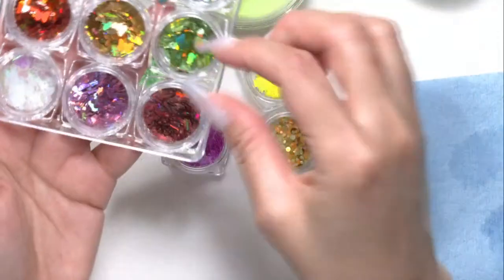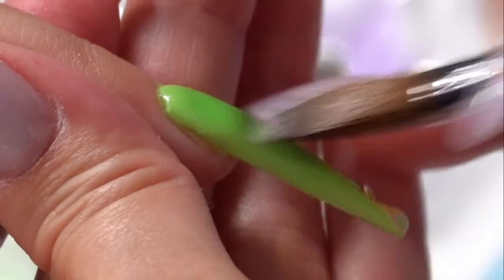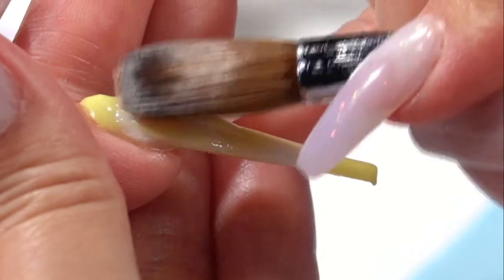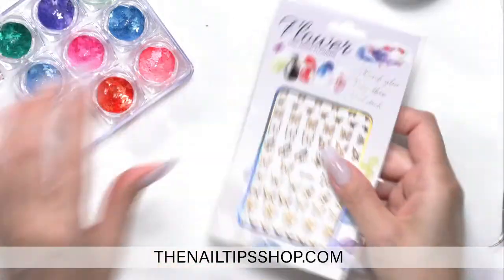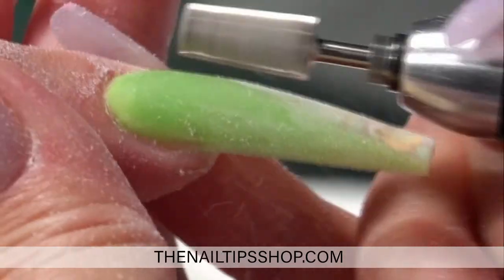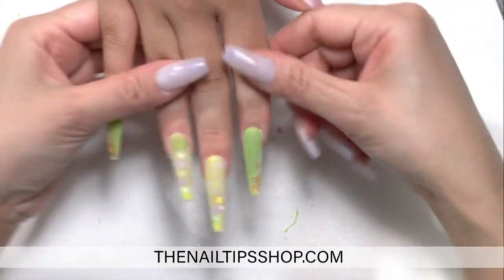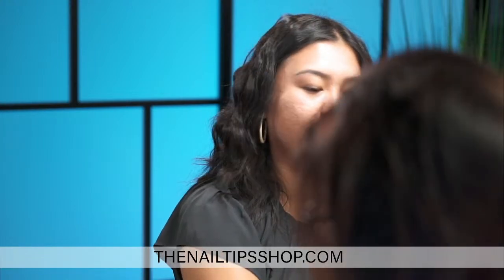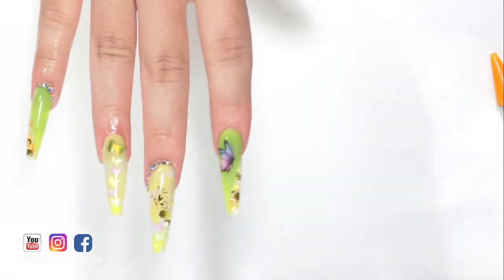How to design a beautiful Butterfly Design On Thursday Deals.